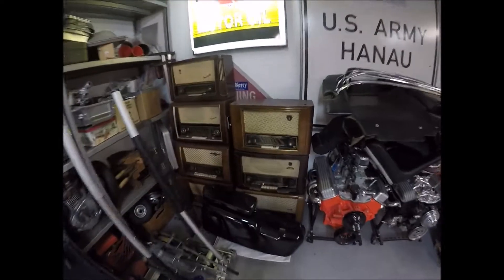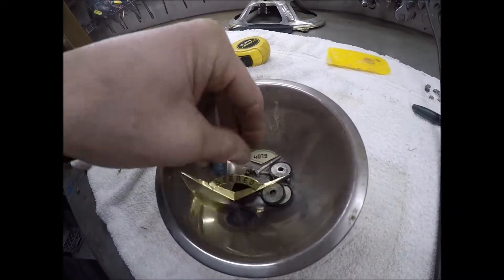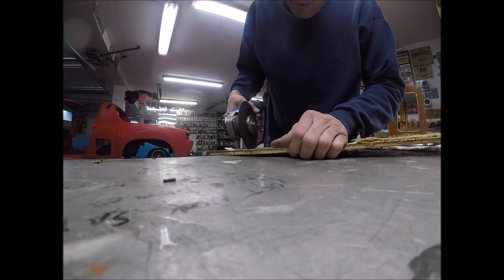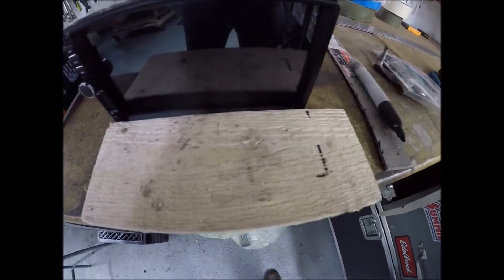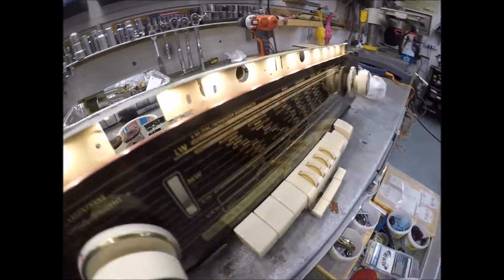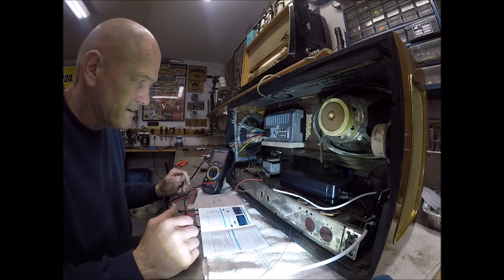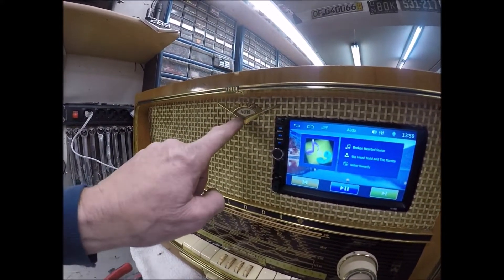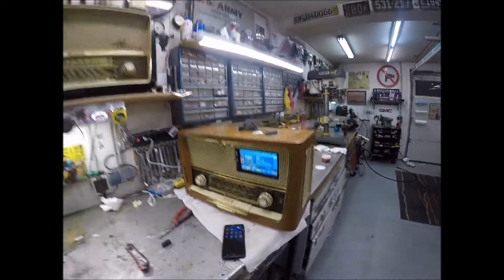Pimping an old German Tube Radio with Modern Technology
I decided to post this video about how I convert these old German Tube Radio to modern technology for less than $120.   Bluetooth, DAB +, and great sound is what you get.  Plus you can tether off of your phone to play Spotify, or stream any music or content you like.  Old School looks with multi-input sources.   Most of these old radios don't work anyway and that's why they only cost me $10 - $20 per radio via German eBay or local flea markets.  Enjoy the video

Roger,
U.S. Army in Germany